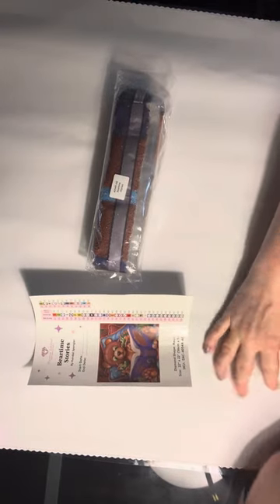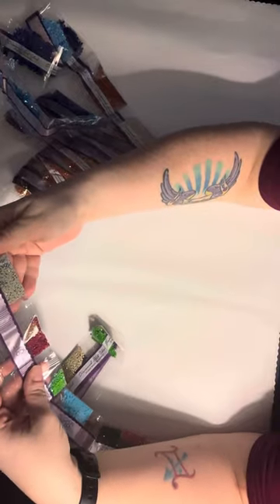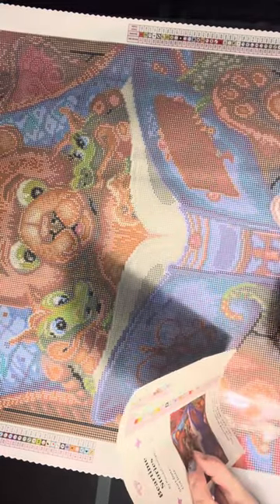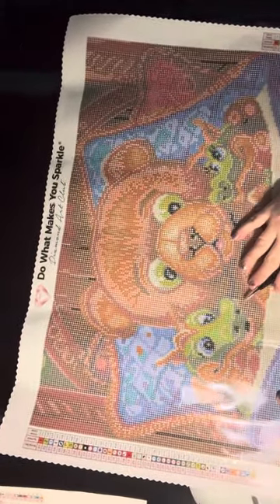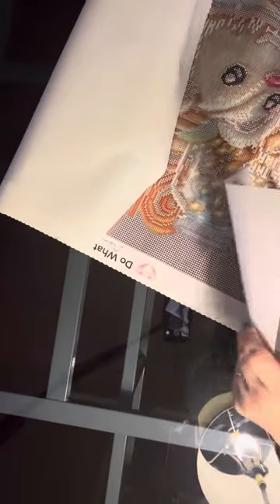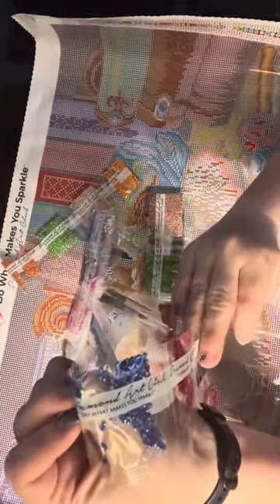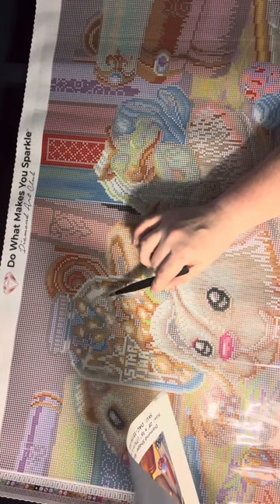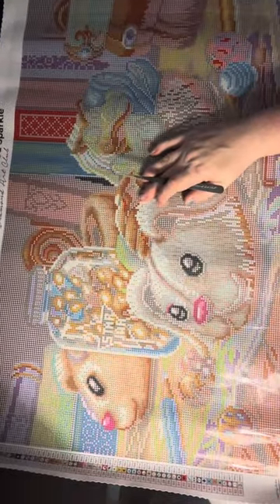Week of Spangler continued! Unboxing Beartime Stories & Fairytale Dreams!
Hello everyone today’s video is an unboxing of Beartime Stories and Fairytale Dreams!  Hope you enjoy!  Love to all! 🫶🏼

Code: CHELLE15

Drop me a note!
Mineral Illinois 61344